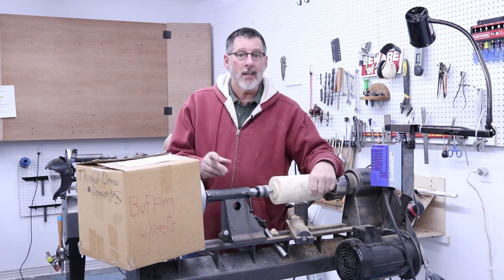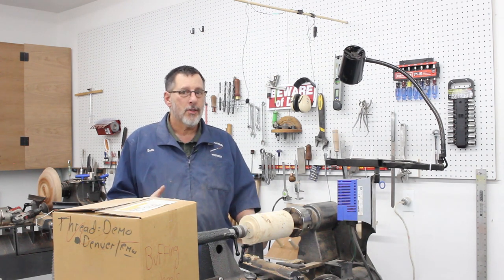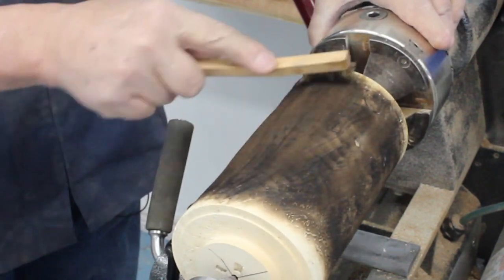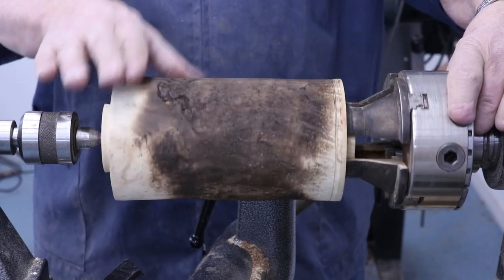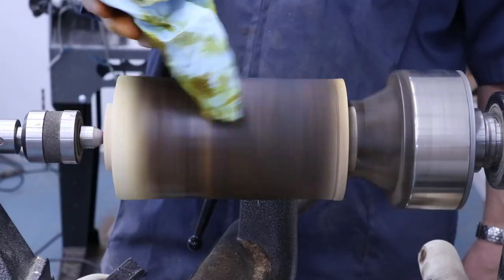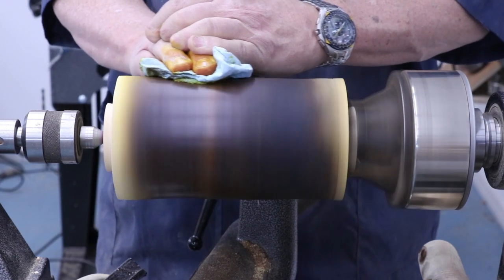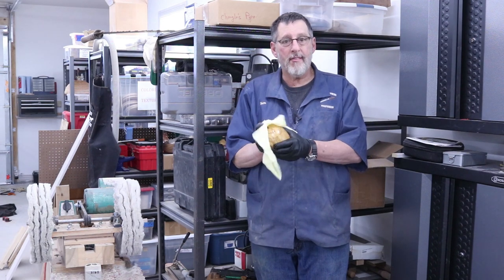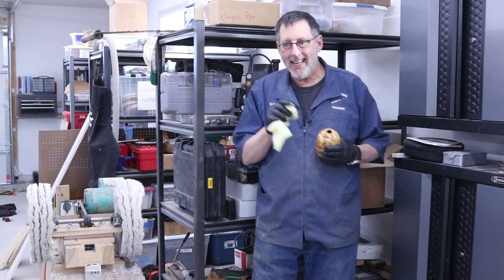Turning Tip #5 Buffing and Burnishing--What's the Difference? with Sam Angelo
Sam discusses burnishing and buffing and how he approaches each technique in his turning shop.   He found that defining these terms was a bit complicated.

For more information on the Robust Sweet 16 wood lathe, watch my video: Sweet 16 lathe tour